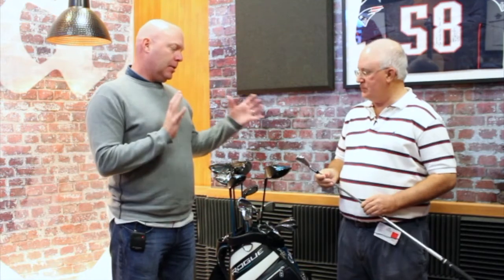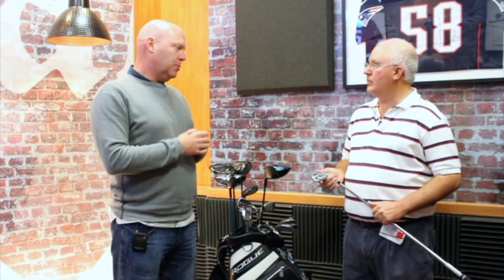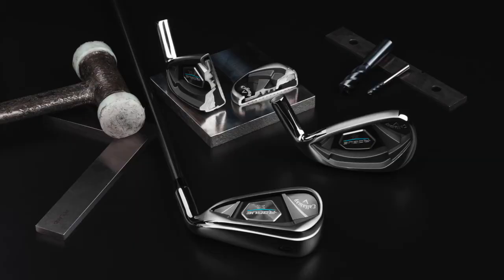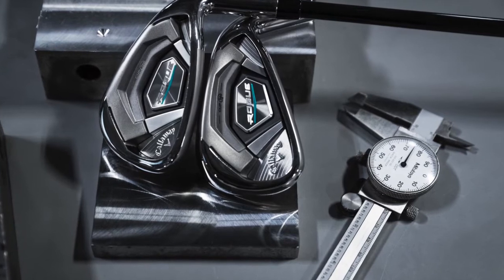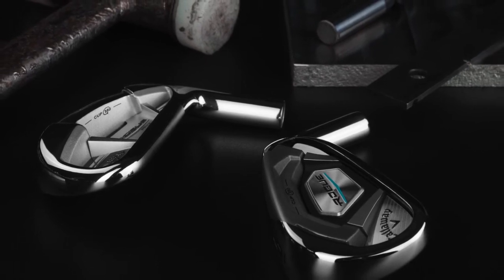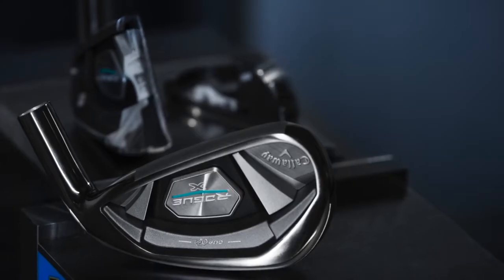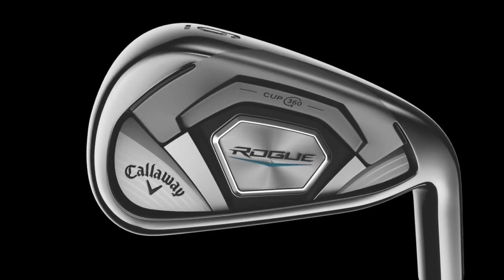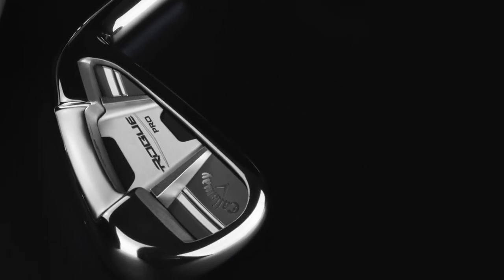Callaway Rogue Iron Review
Chris Wallace of 2nd Swing gets an inside look at Callaway's new Rogue iron at Callaway HQ in Carlsbad.